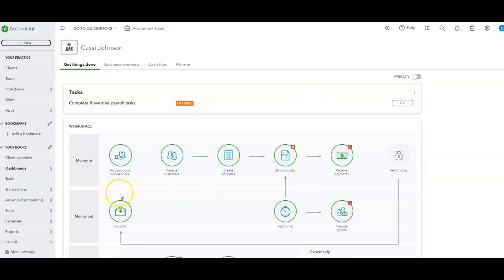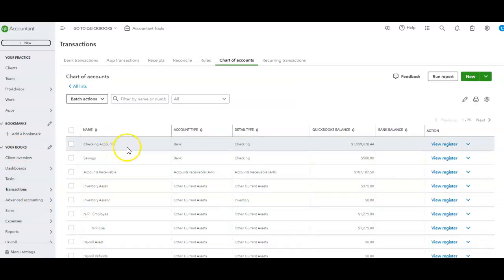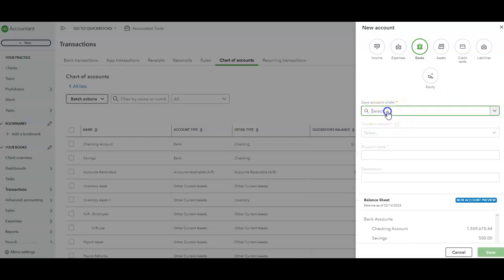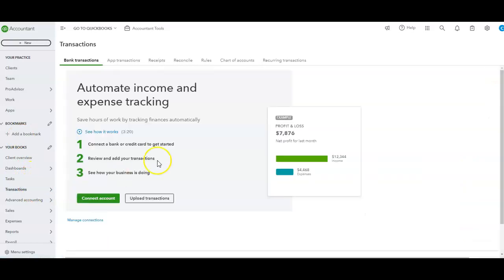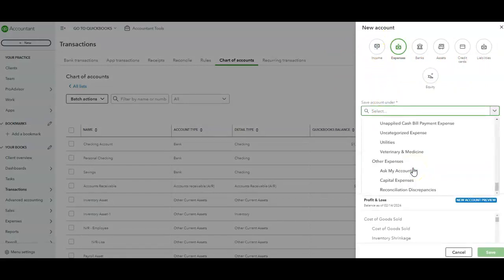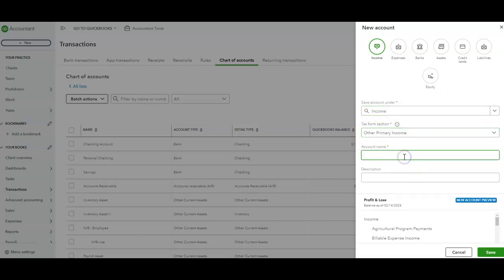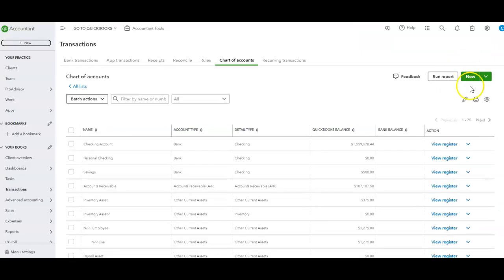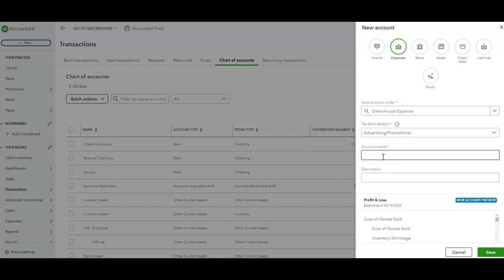Organizing multiple entities in QBO